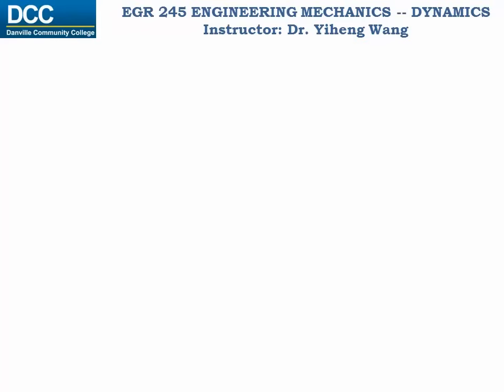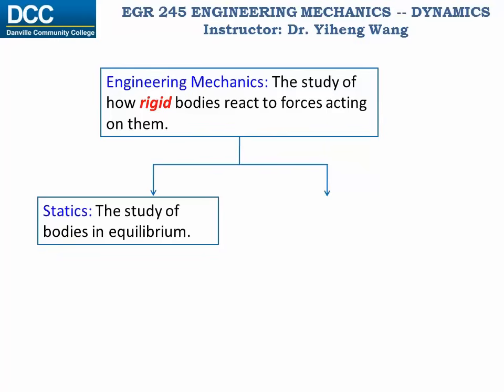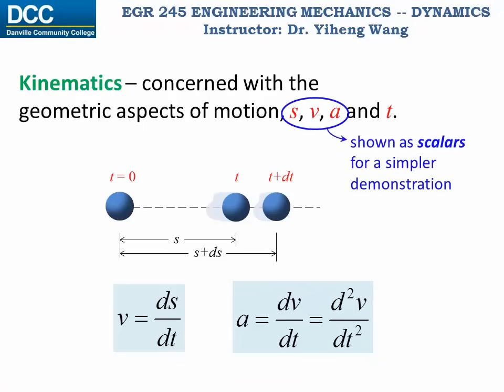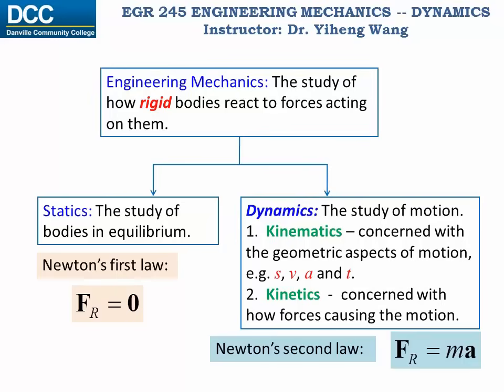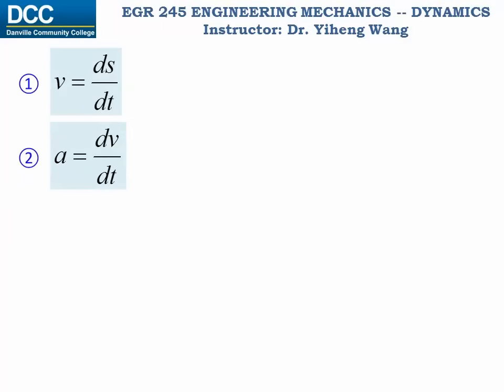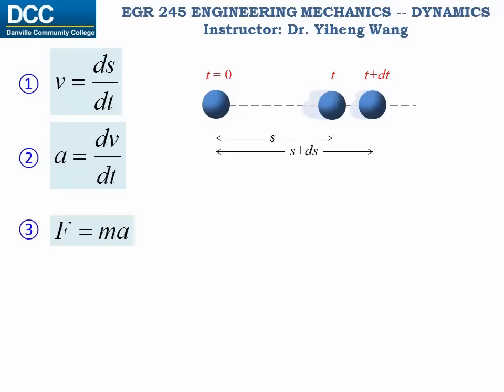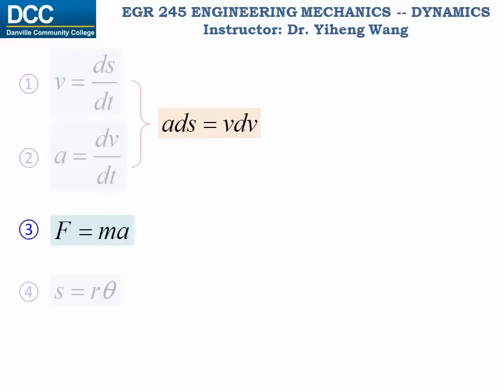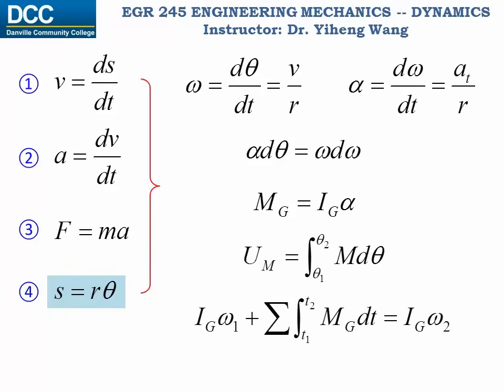Dynamics Lecture 01: Introduction and Course Overview